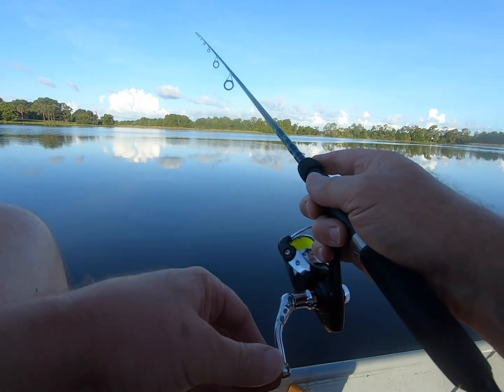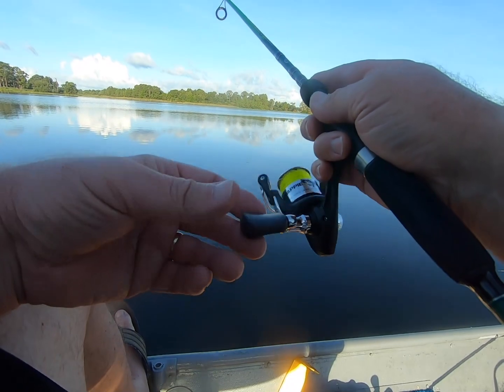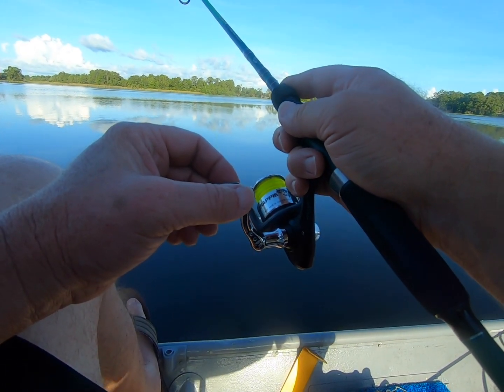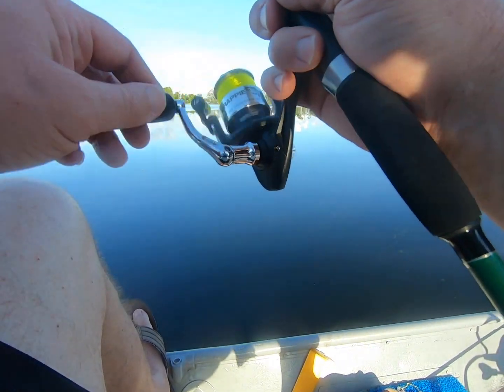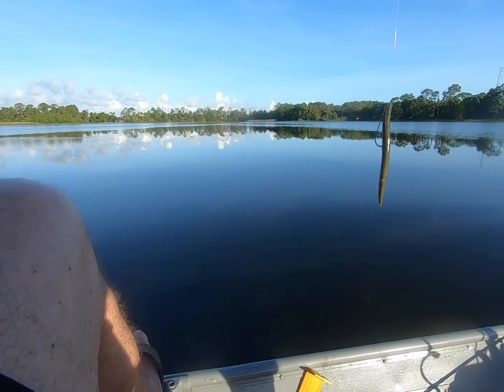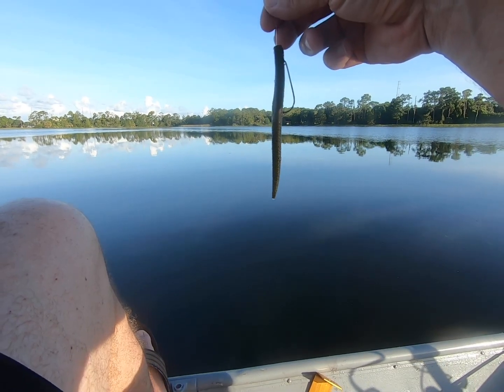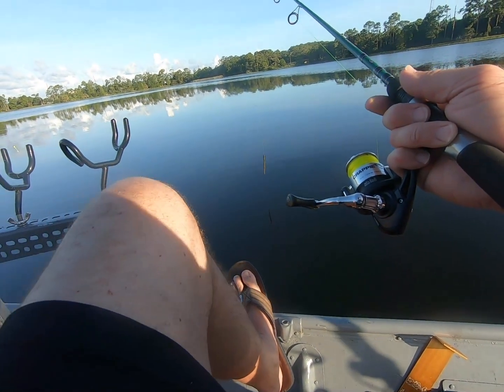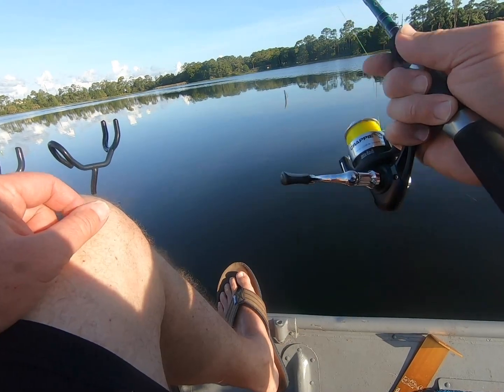Public Bass Fishing - Florida Largemouth Bass Open To The Public - Catch And Release